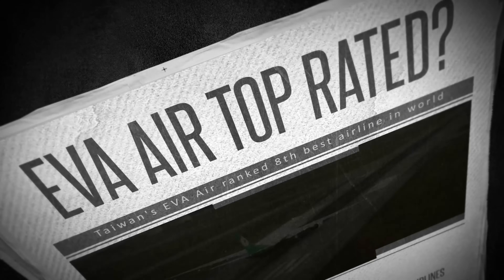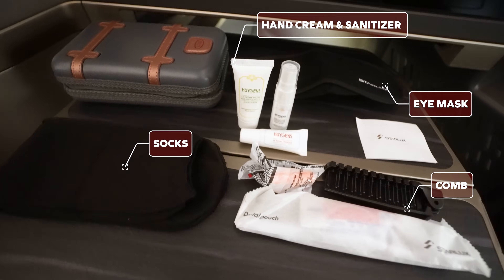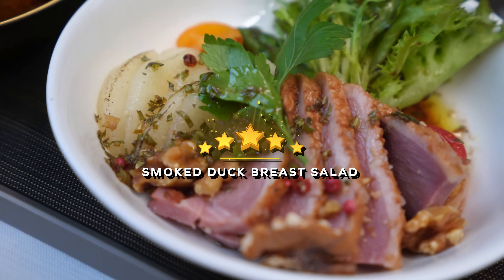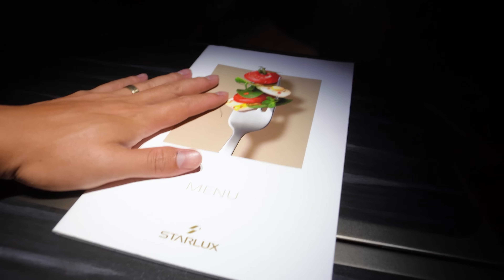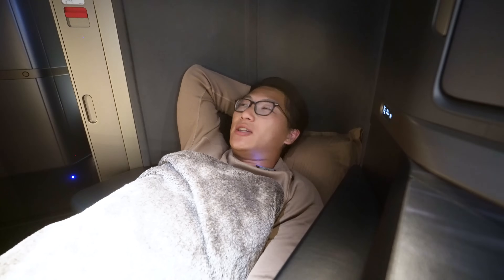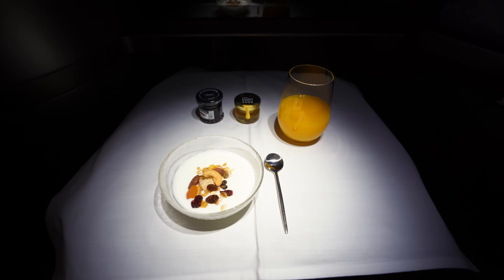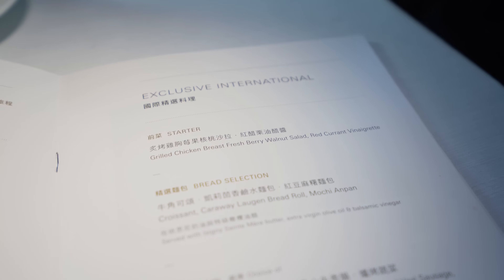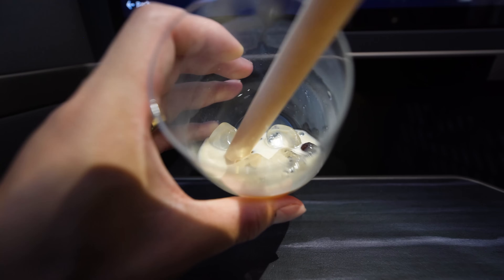STARLUX | The Most Futuristic Business Class Ever Made?